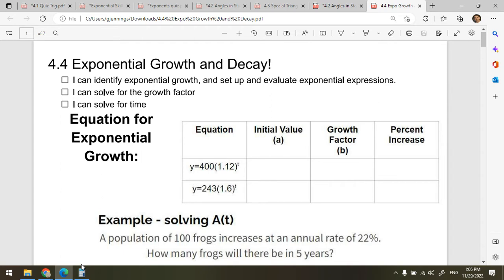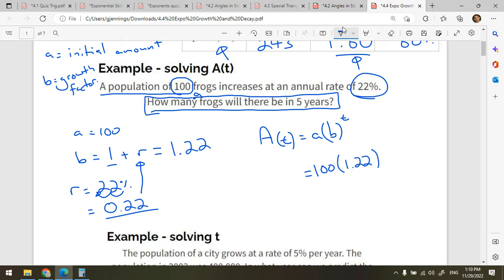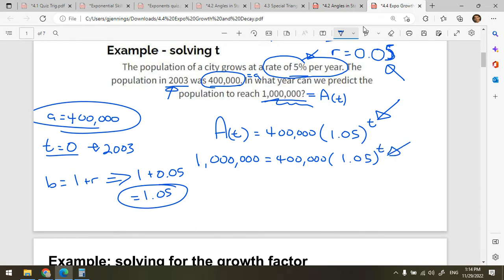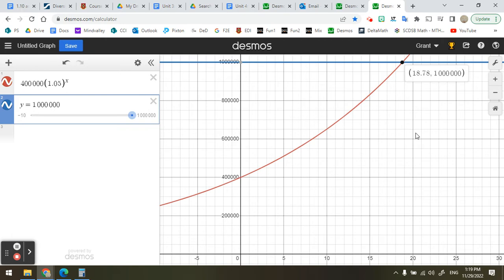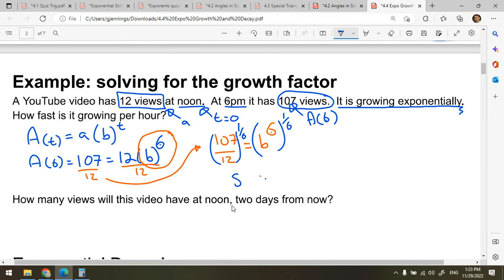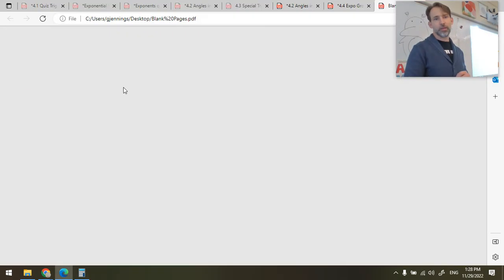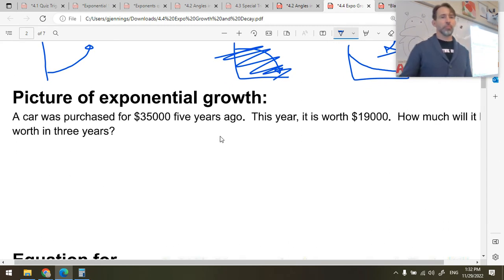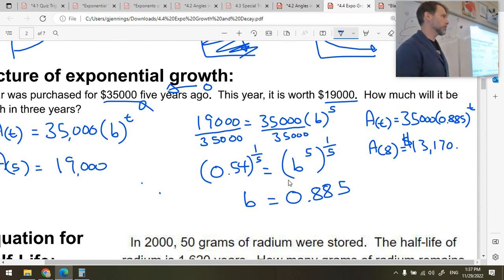4.4 Exponential Growth and Decay Problem Types